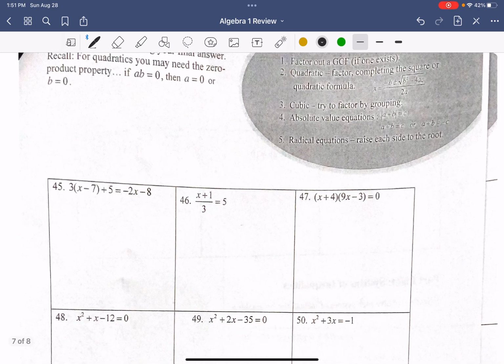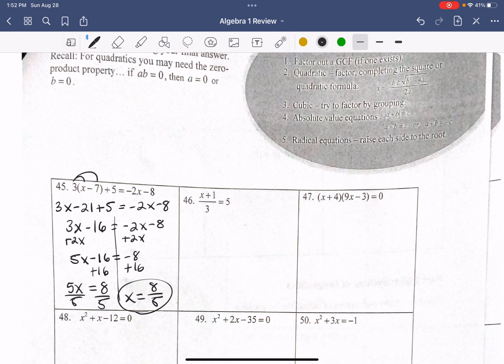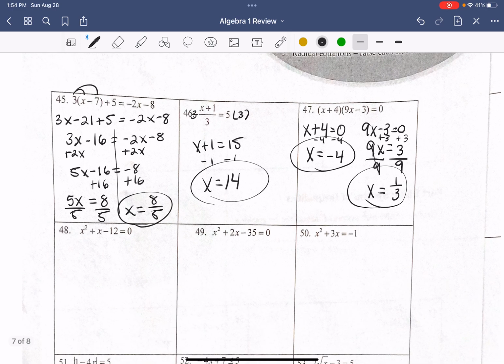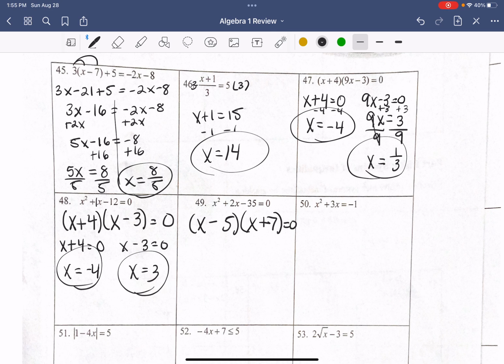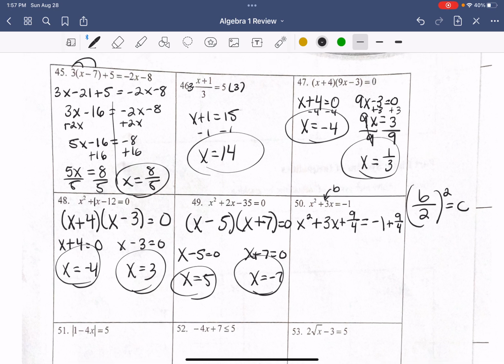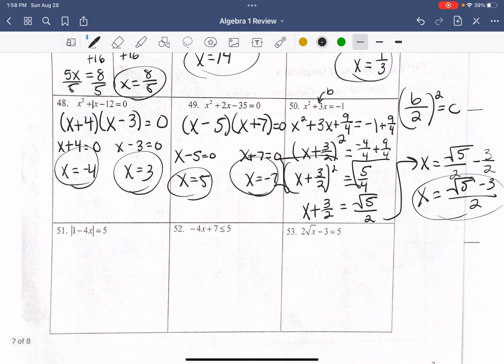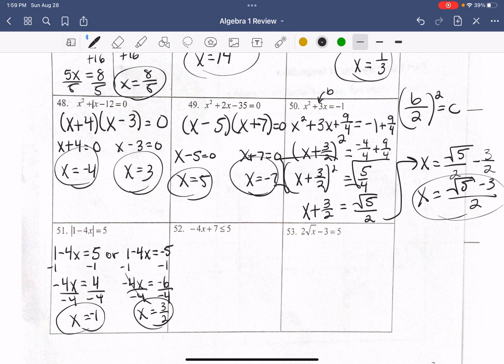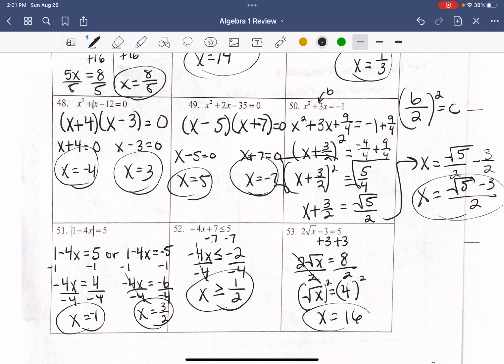Algebra 1 Review Part 6 (3 of 3)